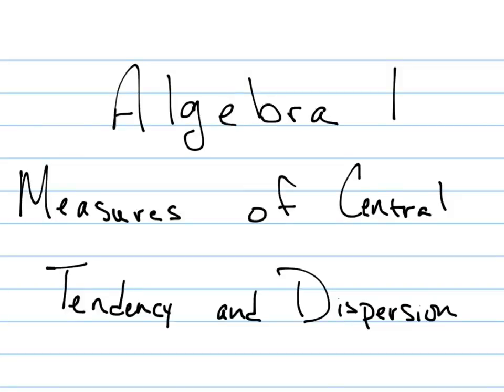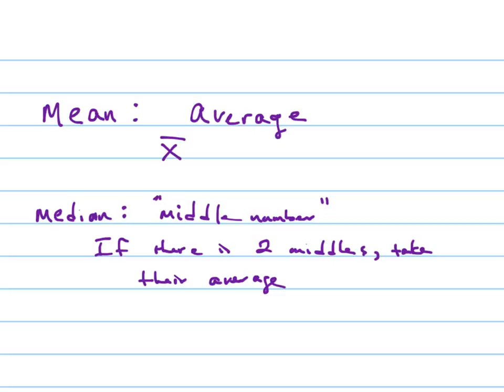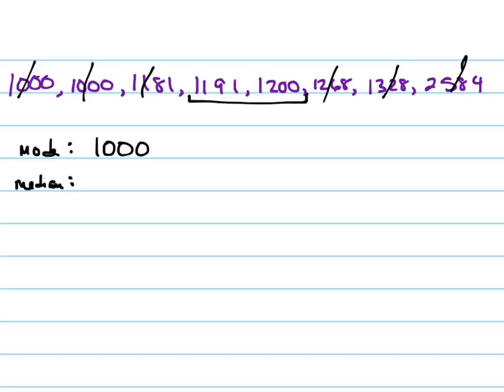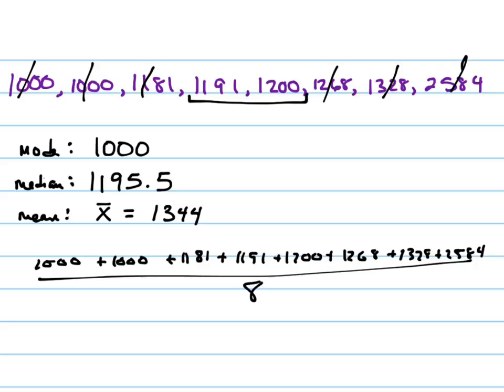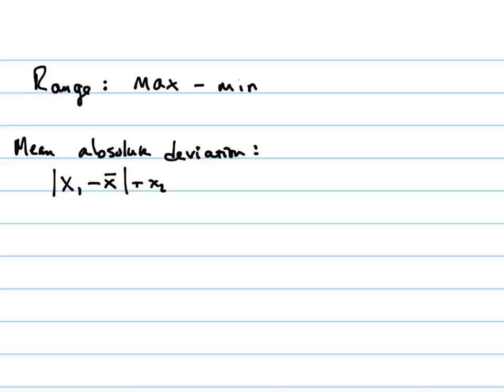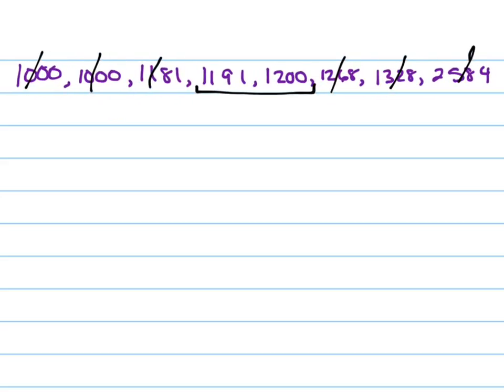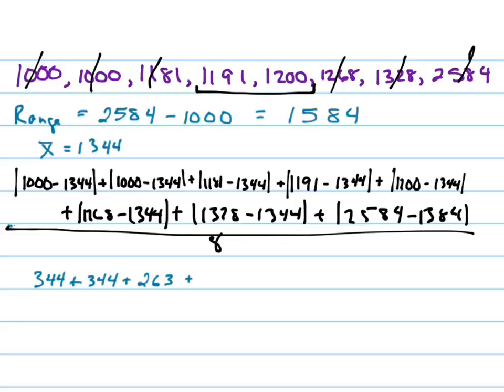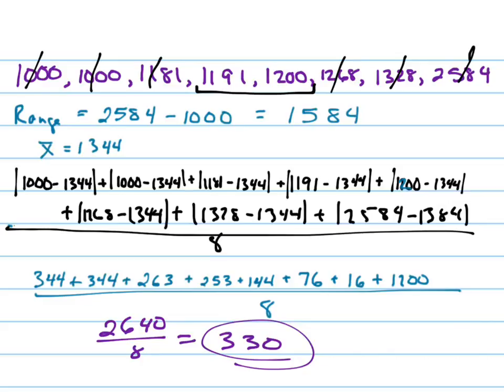Central Tendency and Dispersion